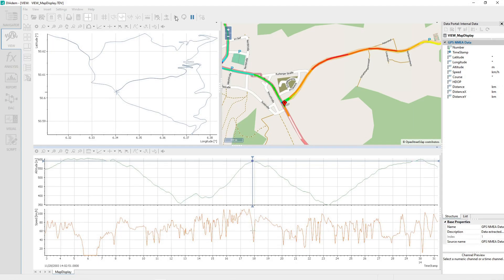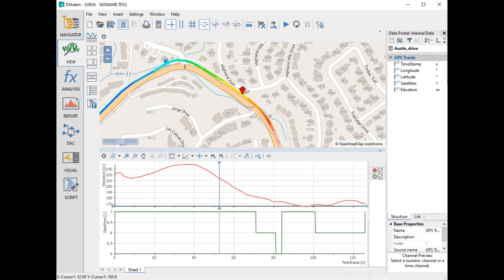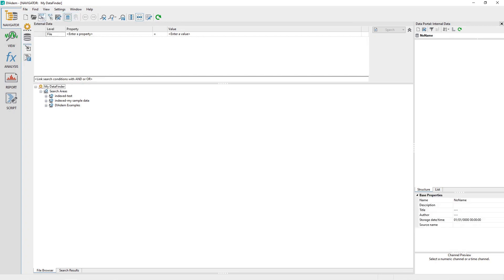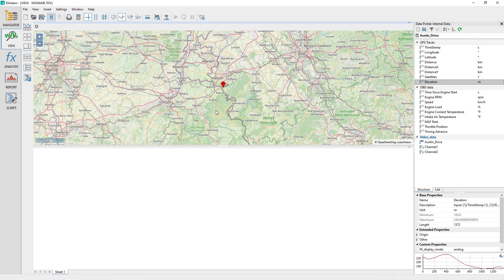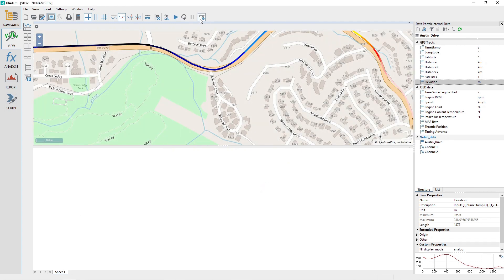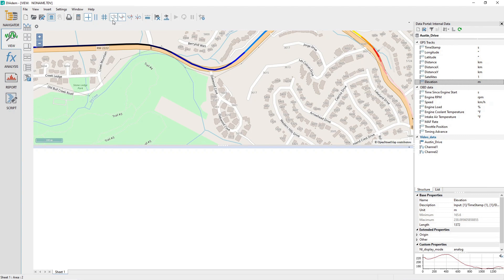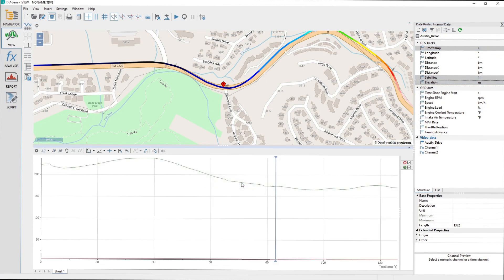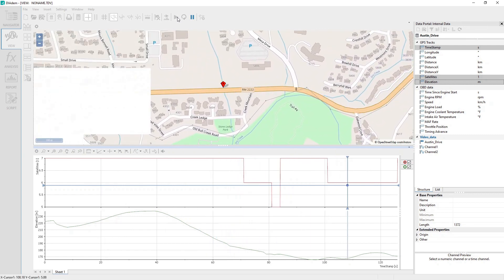NI DIAdem tutorial #22 - VIEW Map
Overlay GPS coordinate data on a map, plus change the track color based on a channel's value.